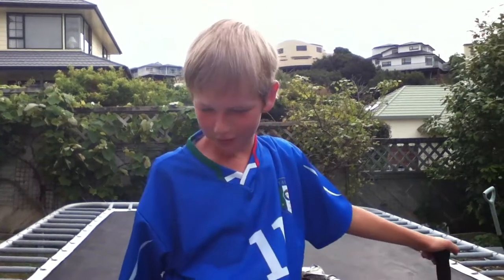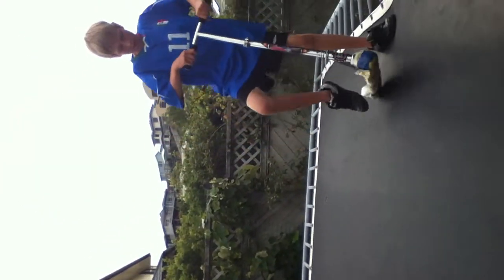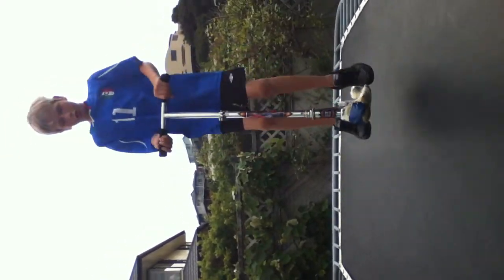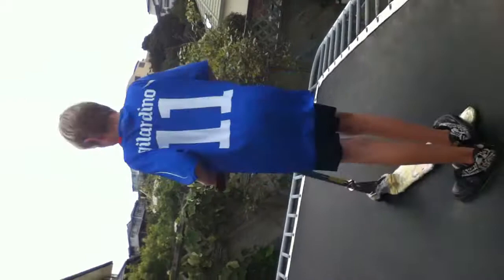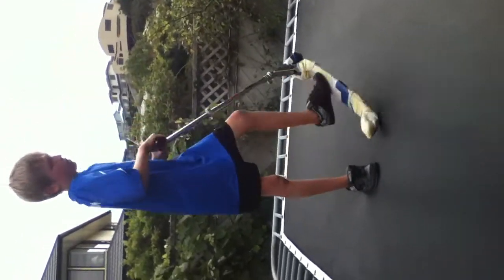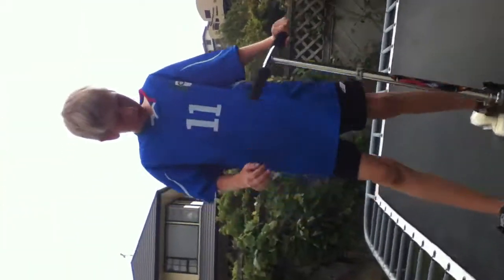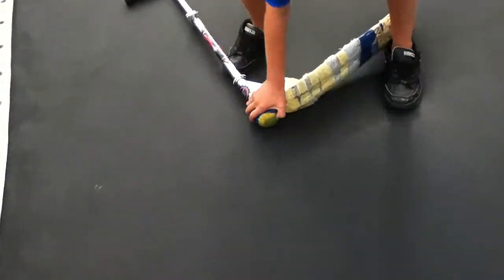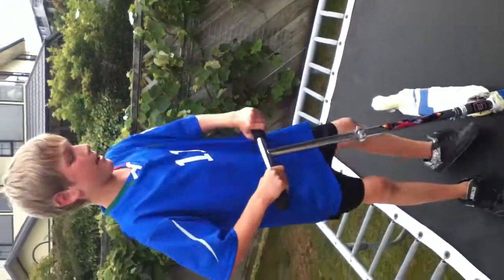how to do tricks on a tramp scooter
here are some starter moves you can do on a tramp scooter